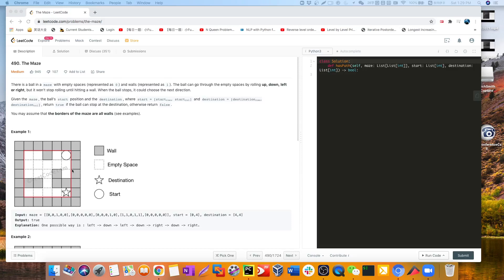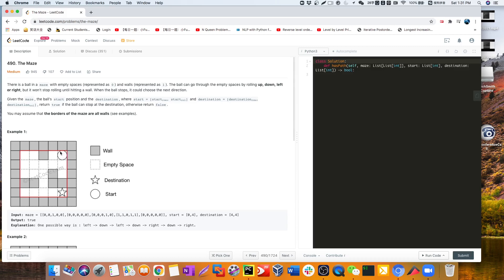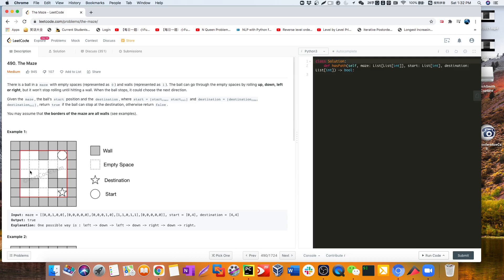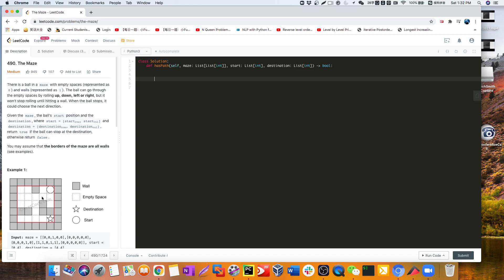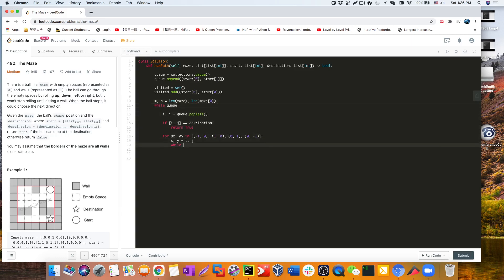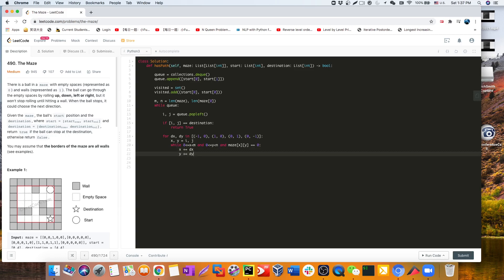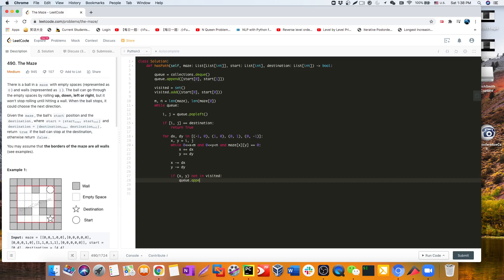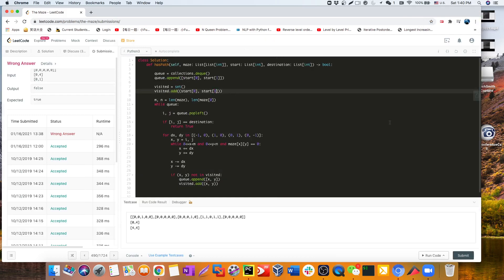Leetcode 490. The Maze